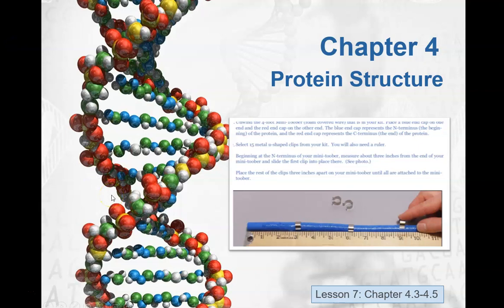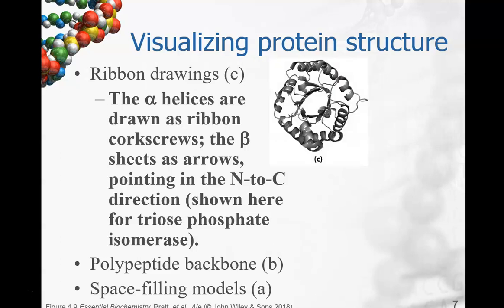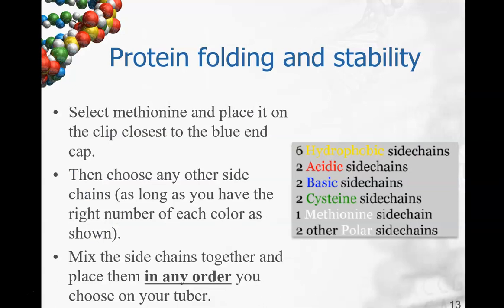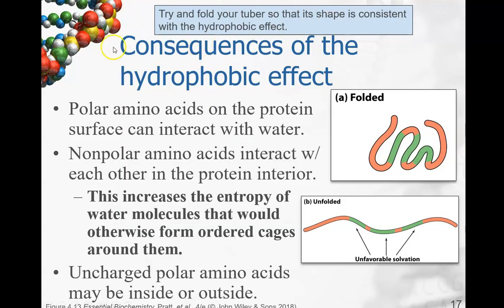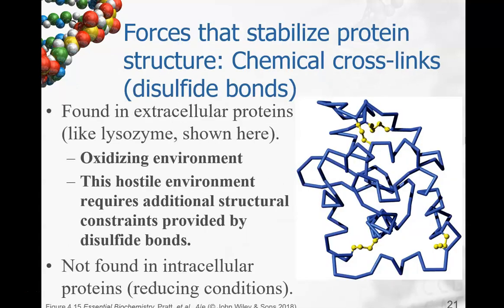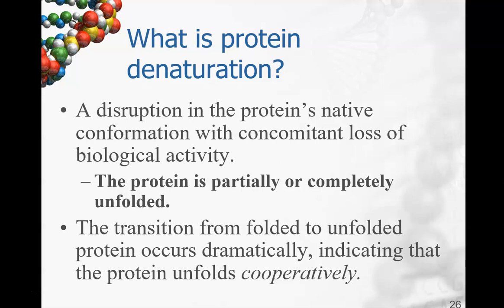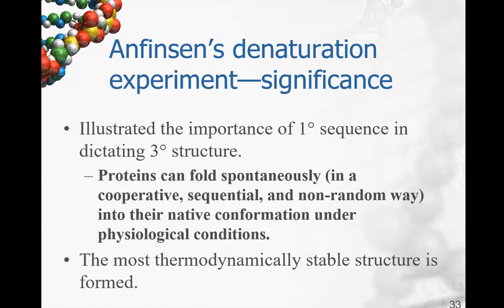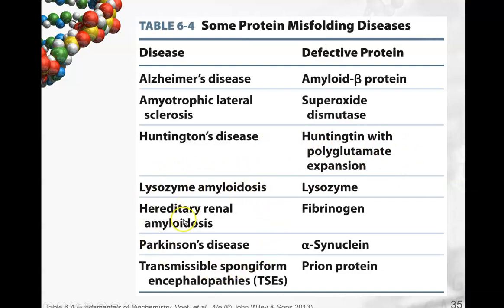Chapter 4 Sections 4 3 4 5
This video covers Chapter 4, Sections 4.3-4.5 in Essential Biochemistry in which we describe protein folding using the Amino Acid Starter Kit from the Milwaukee School of Engineering.